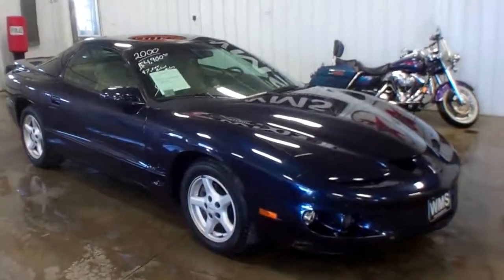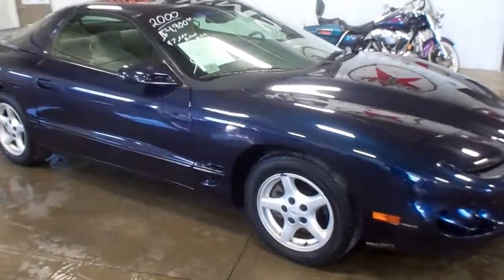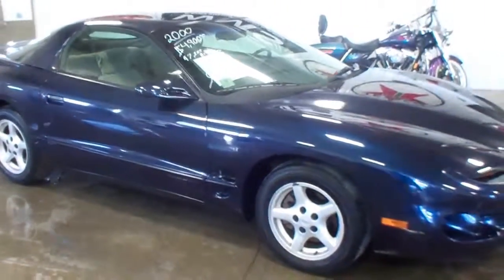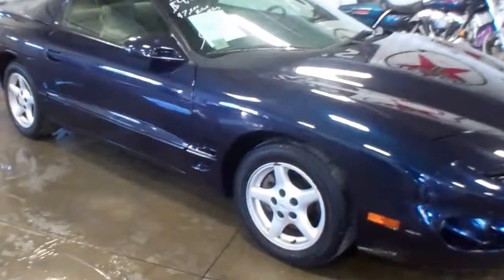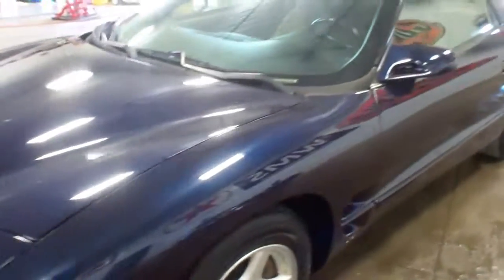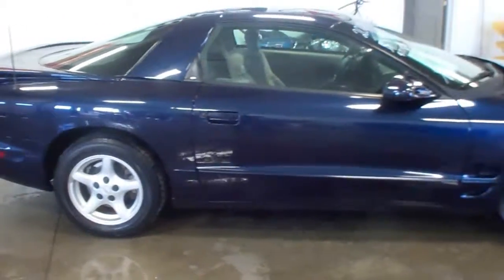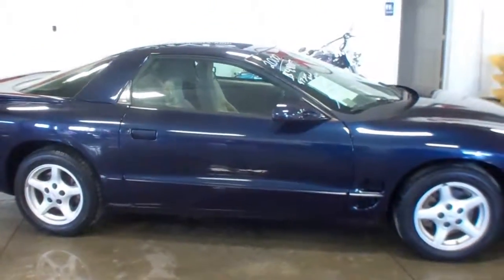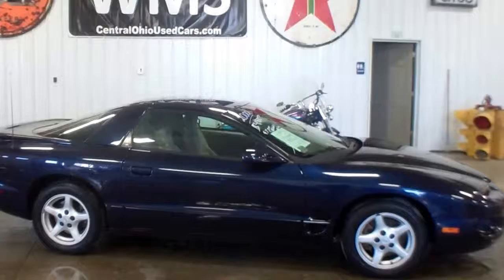2000 Pontiac Firebird - WMSOHIO.COM - Andy Swavel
2000 Pontiac Firebird - wmsohio.com - Andy Swavel